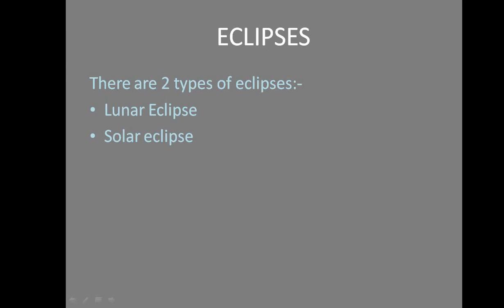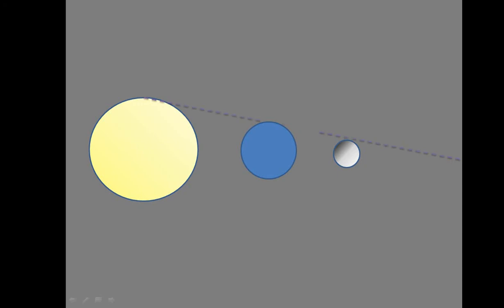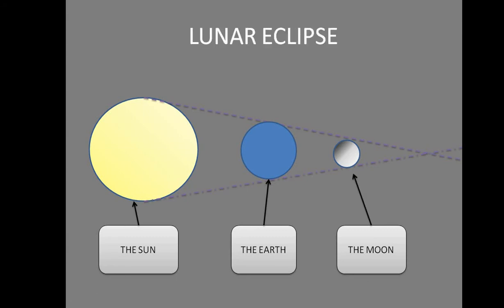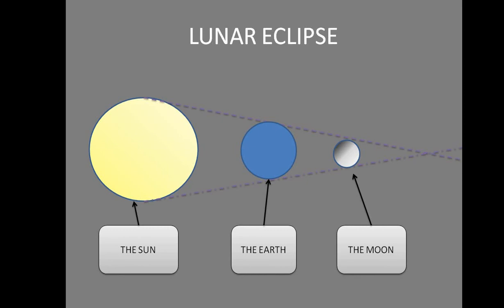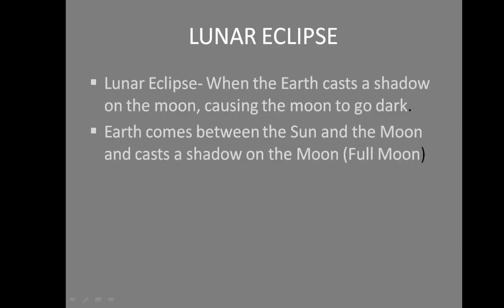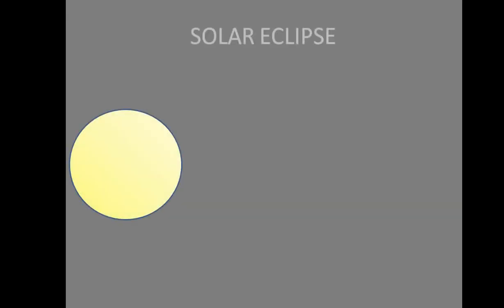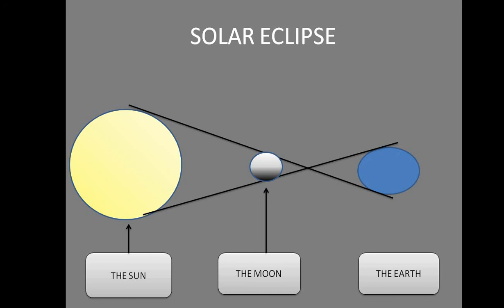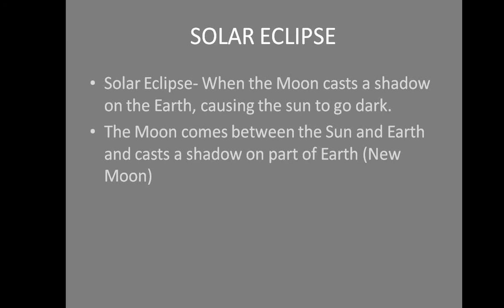Vidyananda School | Subject-Science | Eclipses | Grade-5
"A video on Rules of Narration for the underprivileged children by our teacher, Suman Atri.
The governance structure has a 7-member Governing Body with 3 Trustees one of whom is full time working voluntarily as Managing Trustee. There is a full time CTO handling the overall academics and daily operations.

1. VidyanandaSchool :. Vidyananda School is a regular school program that runs classes at age appropriate levels from KG to Grade 12. Here we believe in nourishing the roots through a strong primary and basic education. The primarycurriculum is as prescribed by NCERT.
2. Pratisthan Learning Center :Pratishthan Learning Center is for those students who have fractured education, enables them to complete from Grade 6th to Grade 10th in 3 years, so that they can complete their 10th Grade in the right age.
3. AarogyaWellness :Aarogya Wellness is a healthcare program that provides free food & medical access to students. We have twice a week free OPD that takes care of primary/secondary healthcare and invasive surgeries. Over 6000 cases have been treated so far, including 2 heart surgeries.
4. Jeevika :Jeevika is the In-House Skill Development Program which provides skilling opportunities for wide base of educational levels. The courses involved in Jeevika are- Banking & Financial Services, Electronics & IT hardware industry, Healthcare Services, IT &ITes, Transportation and Logistics, Retail, Telecommunications and Tourism & Hospitality.
5. Sahyog :Sahyog is an outreach program that provides infrastructure development & academic support to government schools and other non- profit schools. So far one government school with 110 students has been benefited.